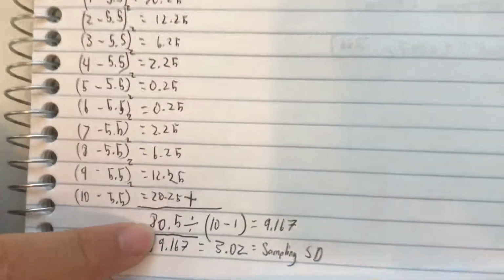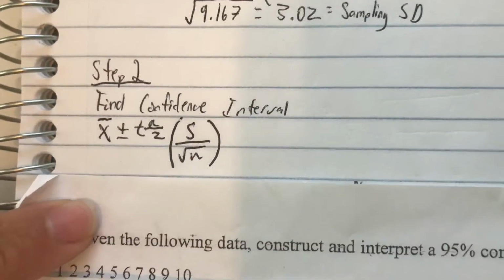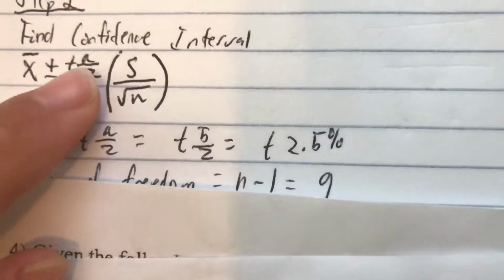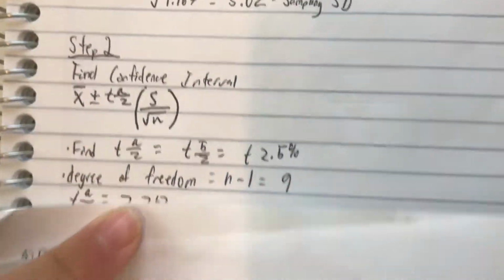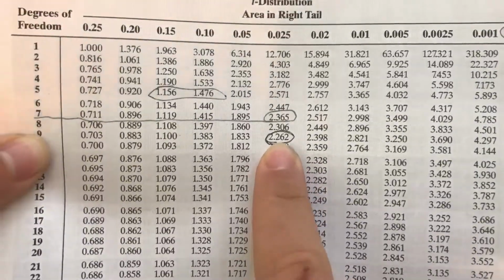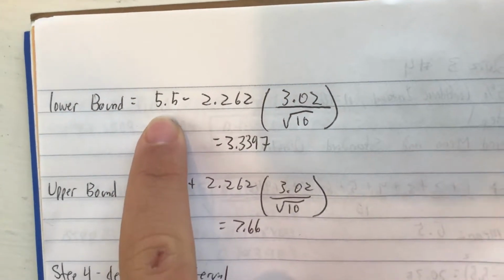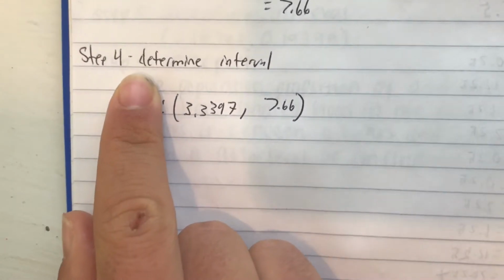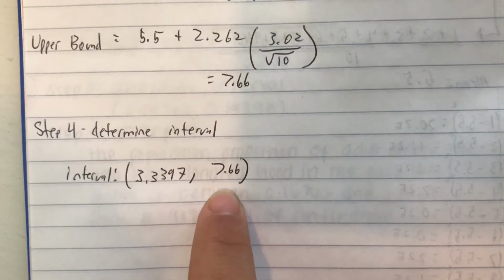Econ 2300 S18- Quiz 3 #4